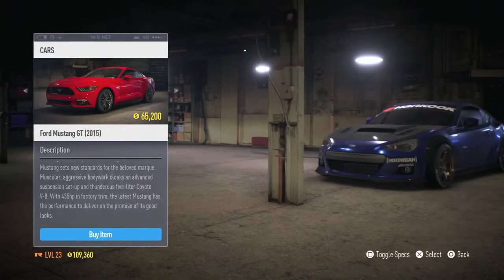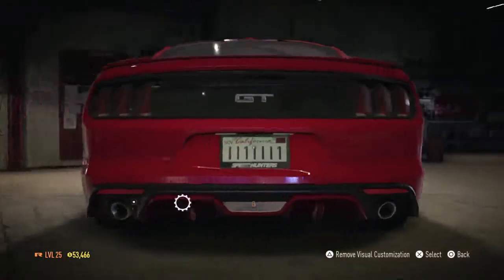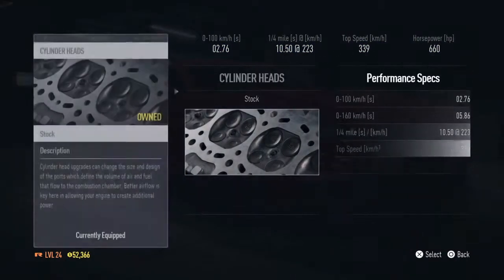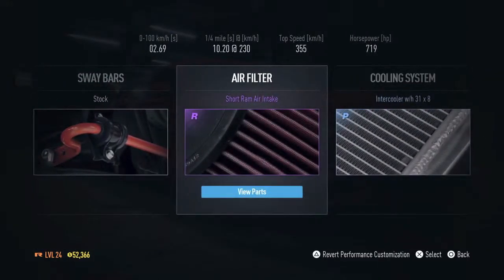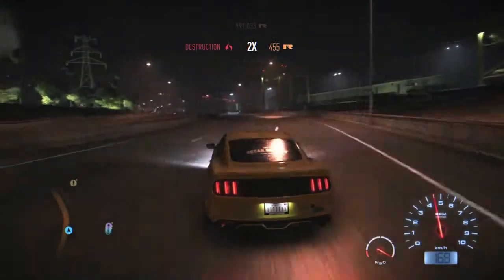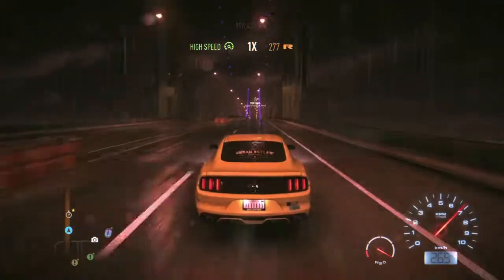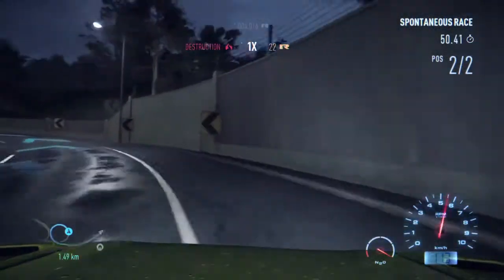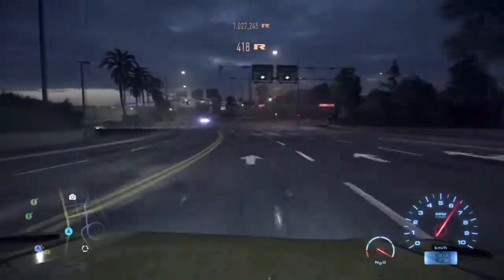Let's play Need for Speed - Ford Mustang GT street build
Let's make a Mustang GT into a powerful dragster/street racer